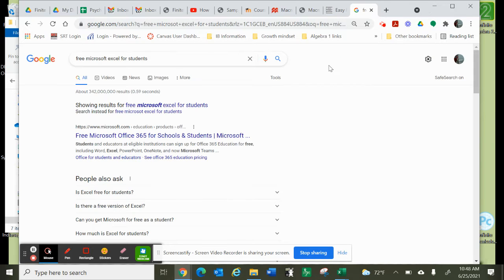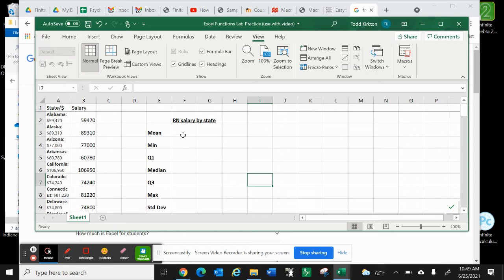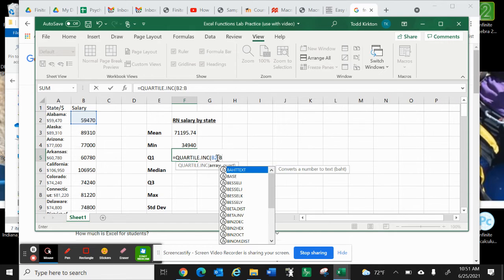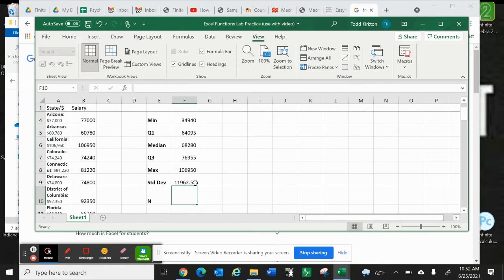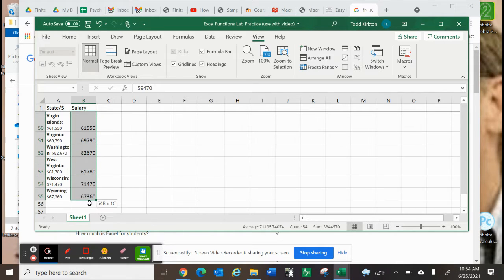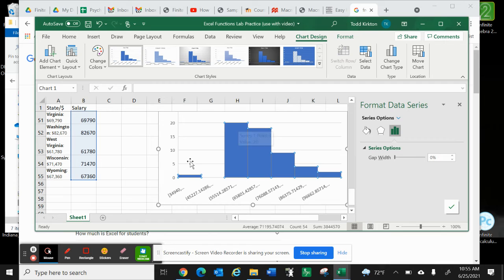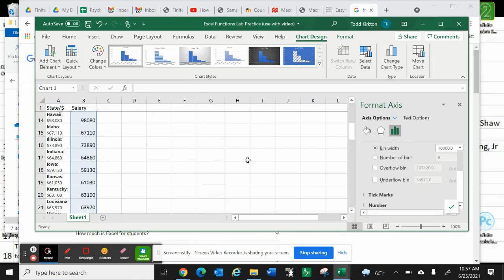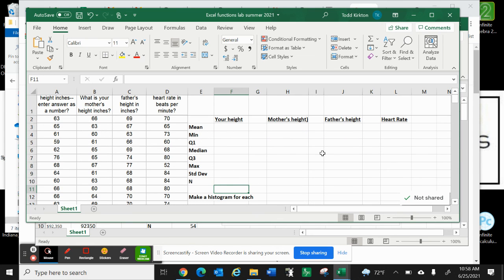Excel functions lab